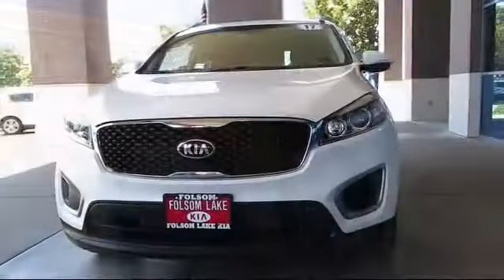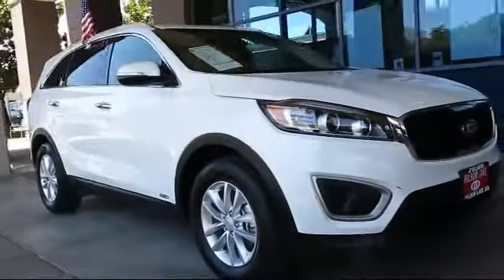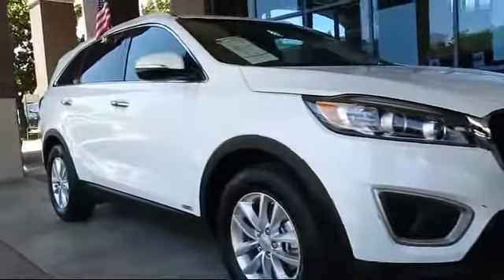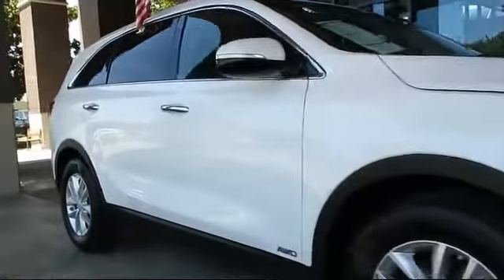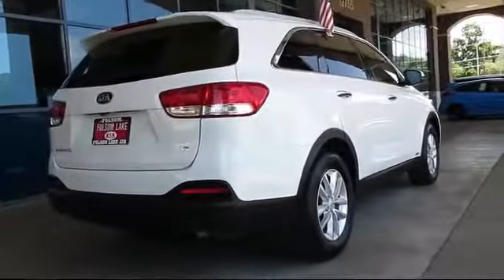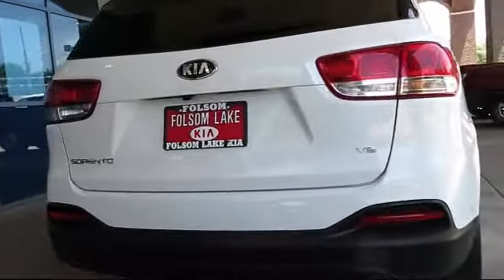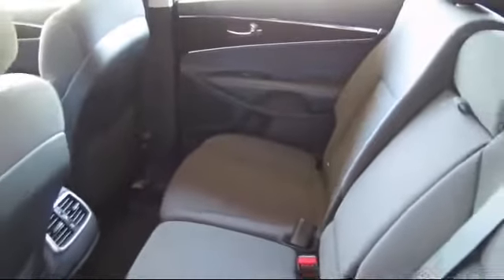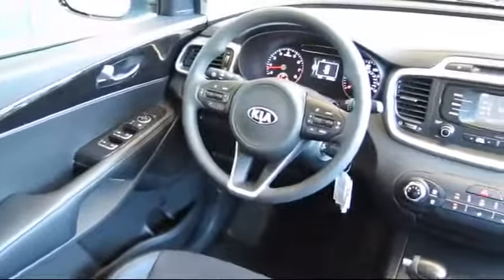2017 Kia Sorento Sport Utility LX Folsom Sacramento Roseville Elk Grove El Dorado Hills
2017 Kia Sorento Sport Utility LX Stock Number: R7305 Vin:5XYPGDA55HG189360 Previous Rental.

12755 Folsom Blvd.